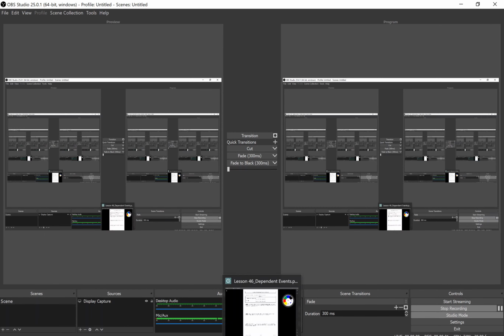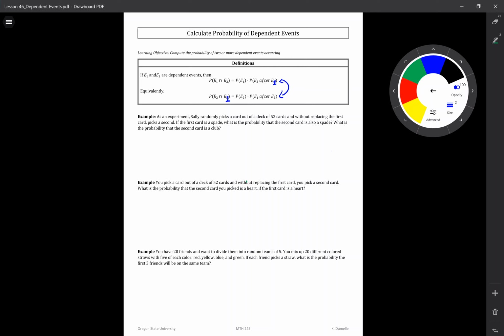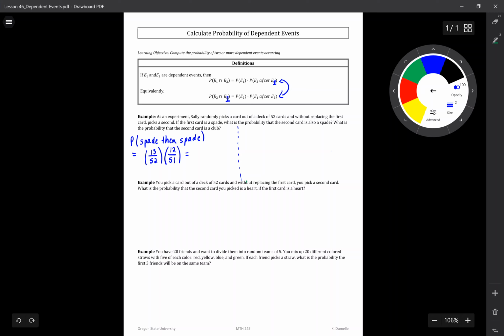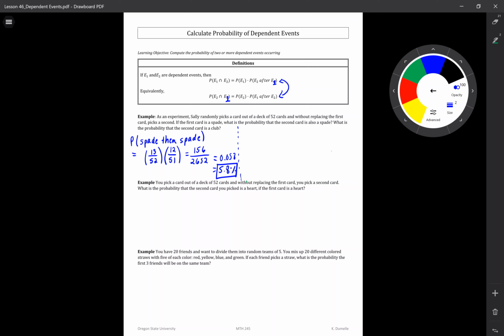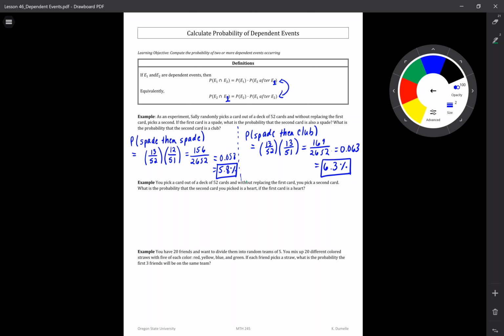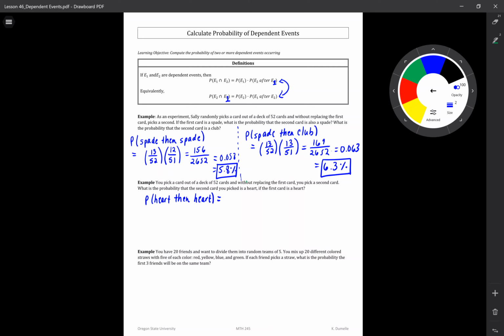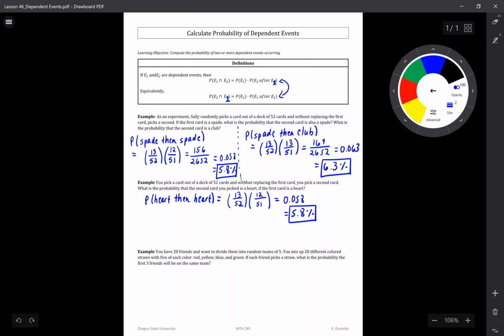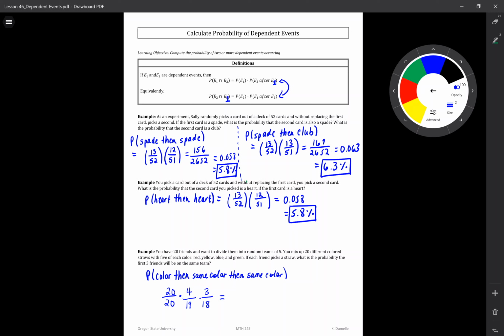Math 245 - Lesson 46